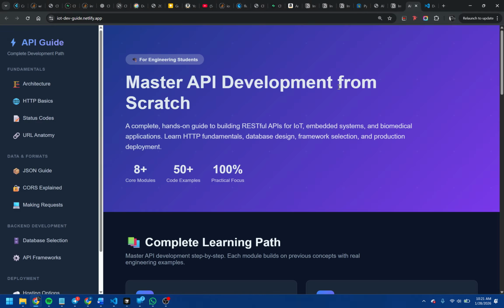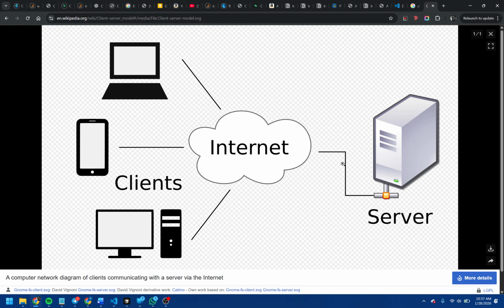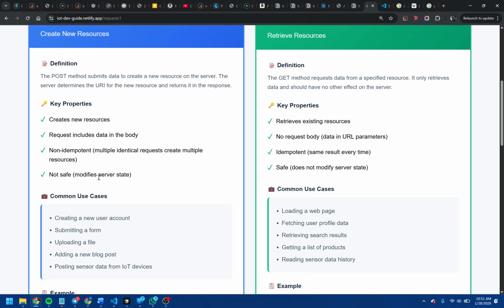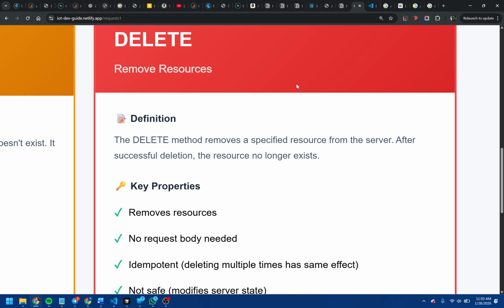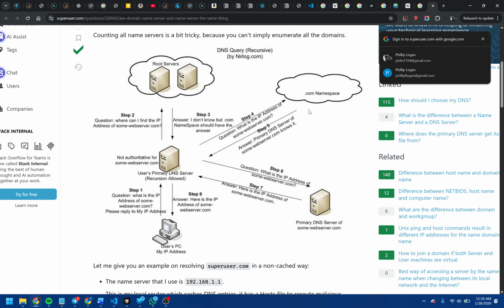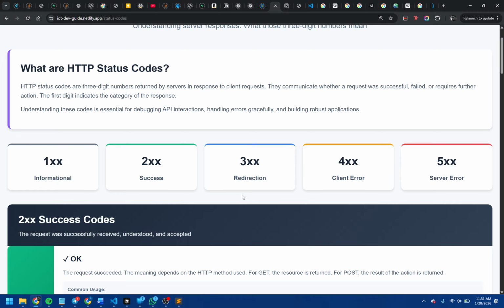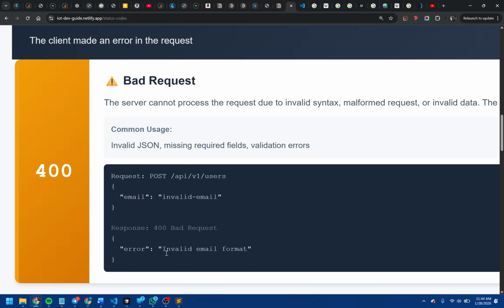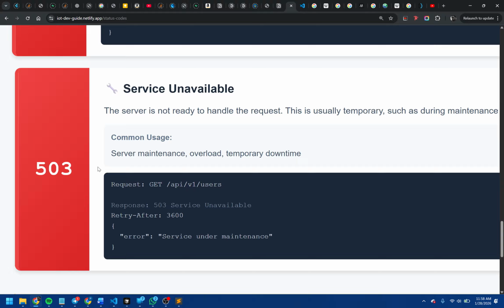ECSE3038 – Lecture 1: Introduction to IoT